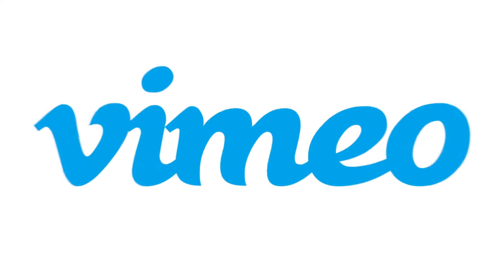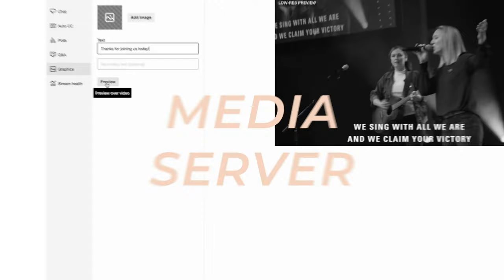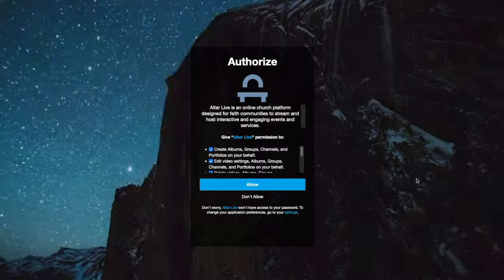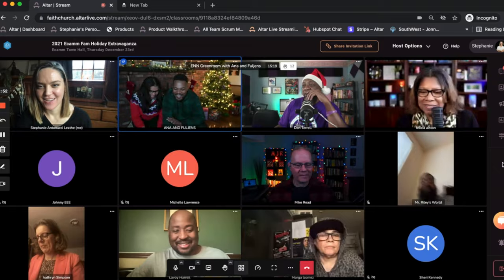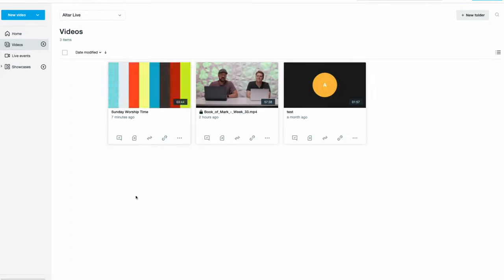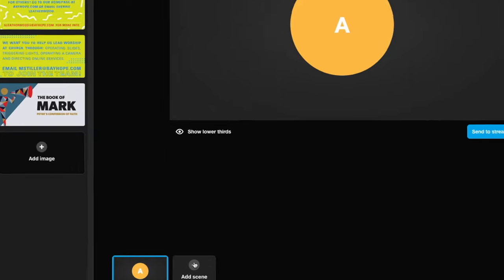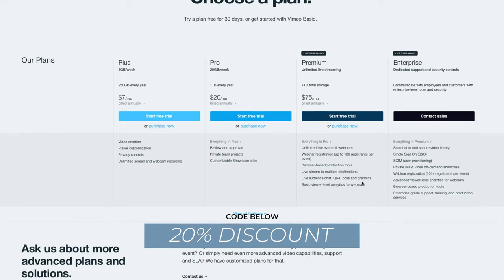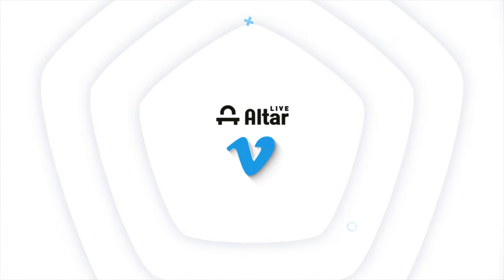Do More With Altar Live's Seamless Vimeo Integration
Bring your church live streaming in Altar Live to the next level with Vimeo Premium!

Altar Live has teamed up with Vimeo to bring you a seamless streaming integration and experience so that you can do what you do best: engage with your people!

Altar Live. Bringing a new level of engagement and connection to your virtual church services.